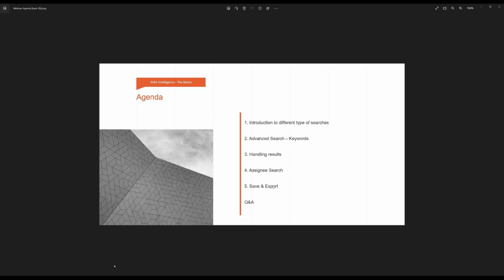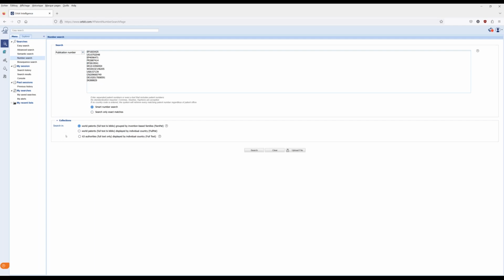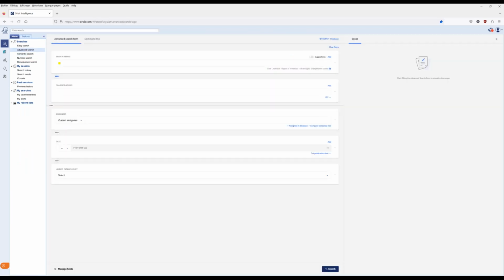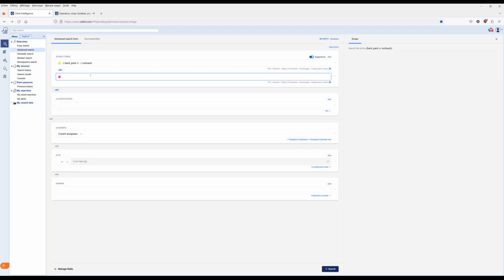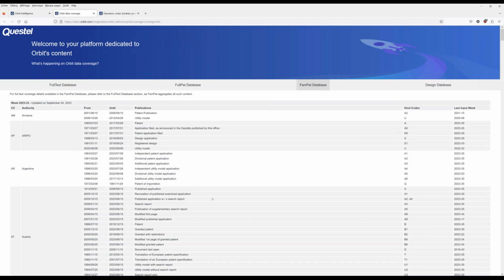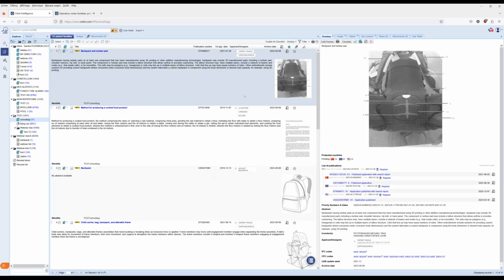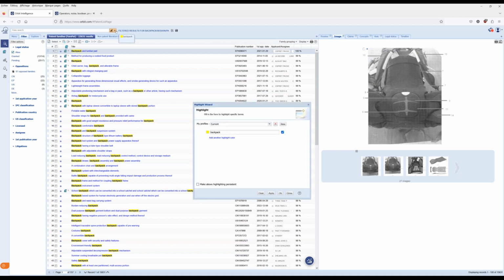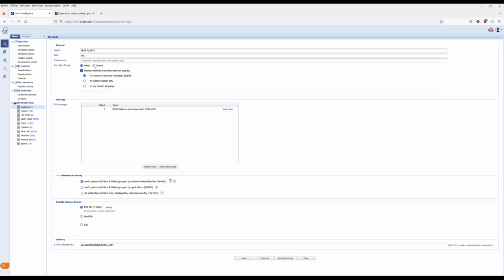Базовый тренинг по работе с базой данных Orbit Intelligence компании Questel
08 сентября 2023 г. состоялся базовый онлайн тренинг по работе с базой данных Orbit Intelligence компании Questel (Язык мероприятия: английский).

Компания Questel создана в 1975 году как подразделение France Telecom и свыше 30 лет является международным информационным лидером. Она предоставляет доступ к базам данных, содержащим информацию об интеллектуальной собственности.
Структура базового тренинга включала вопросы:
1.Знакомство с различными типами поисковых запросов
2.Расширенный поиск – Ключевые слова
3.Обработка результатов
4.Поиск правопреемника
5.Сохранение и экспорт